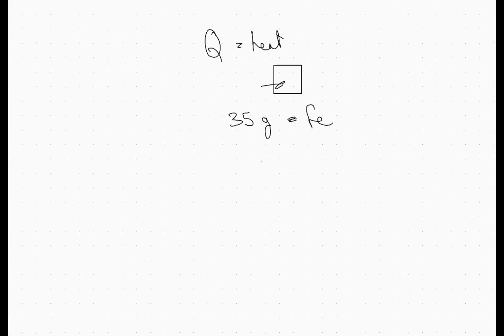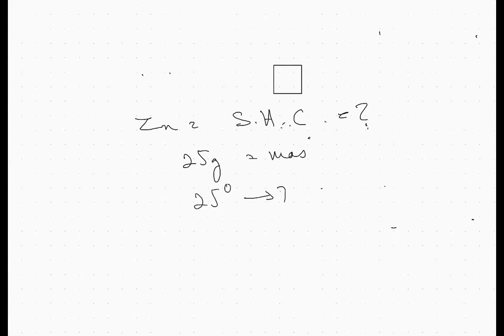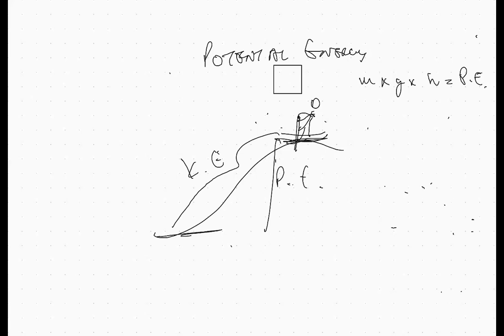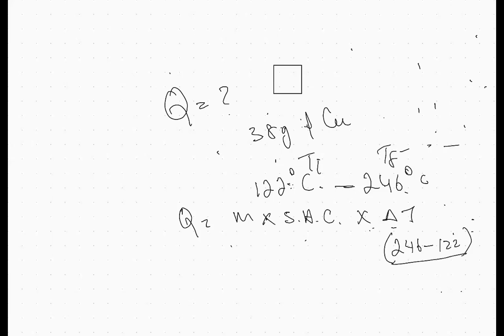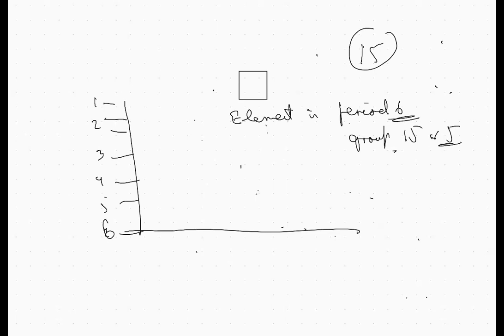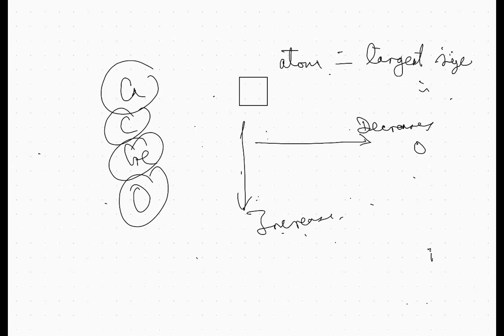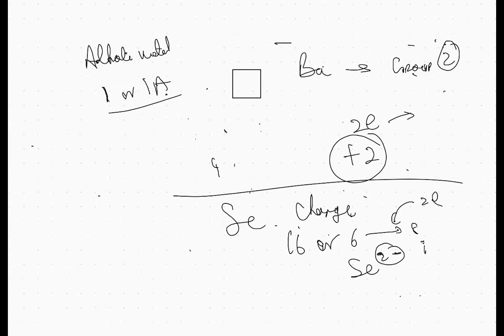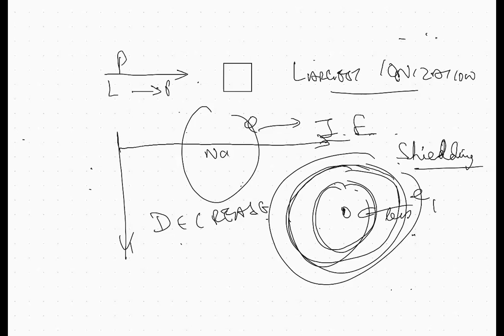For General / Introductory Chemistry Questions and Answers - Video 5